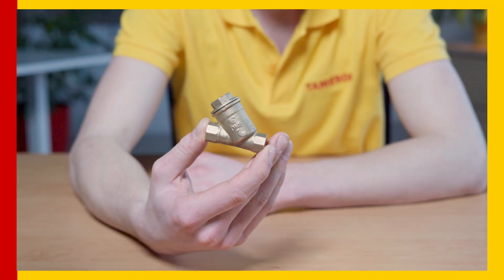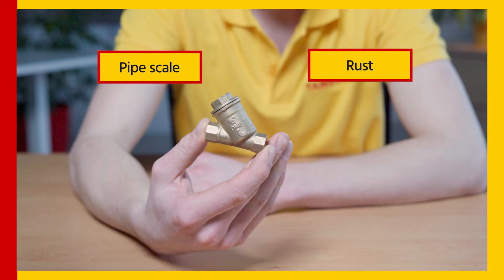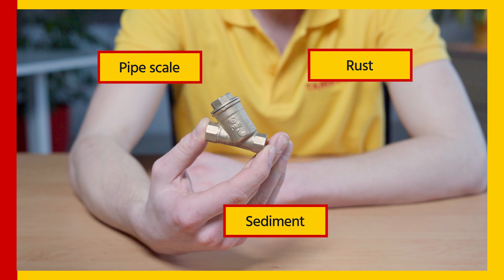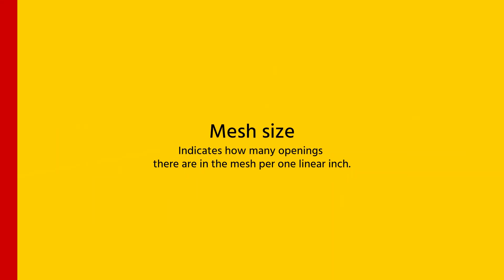What is a Y Strainer? | Tameson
In this video, Barend talks about y strainers. What is this type of filter used for and what should you pay attention to when selecting one?
Time codes:
00:00 - Intro
00:06 - What is a Y Strainer
00:57 - Micron and mesh size
01:10 - Micron
01:28 - Mesh size
01:54 - The effect of filter size
02:30 - Y-strainers in water treatment
02:53 - Outro

TAMESON NEWSLETTER SUBSCRIPTION:
Hey, I’m Barend from Tameson, and today we’re going to discuss Y strainers.

A Y strainer is a type of filter that's shaped like a 'Y' and is used to filter out solids and other particles from liquids, gasses, or steam. The 'Y' shape is great because it allows the media to flow through the filter with less change of direction resulting in a smaller pressure drop from inlet to outlet

Without a strainer in the system, solids and particles can negatively affect the performance of components that require clean media, like solenoid valves. A simple Y strainer can keep these components, which are some of the most valuable and expensive parts of the pipeline, protected from the presences of pipe scale, rust, sediment or any other kind of extraneous debris.

The filter within the y strainer can be made of mesh, perforated metal, or a wedge wire straining element. It is important to know the size and type of debris you want to catch, as well as the pressure and temperature levels of your system.

Now let’s understand the basics of mesh and screen sizing. There are two terms used to describe the size of the openings in the strainer through which debris passes. One is micron, and the other is mesh size.

First, lets discuss micron. Standing for micrometer, a micron is a unit of length that's used to measure the tiny particles that need to be filtered out. For scale, a micrometer is one-thousandth of a millimeter or about one 25-thousandths of an inch.

Next is the mesh size. A strainer's mesh size indicates how many openings there are in the mesh across one linear inch. Screens are labeled by this size, so a 14-mesh screen means you'll find 14 openings across one inch, a 140-mesh screen means that there are 140 openings per inch, and so on. The more openings per inch, the smaller the particles that can pass through.

Its important to take the time to size your mesh filter correctly. Sizing it too small or too large can negatively affect your system as a whole. If your filter is too small (with a lot of openings), there will be a greater pressure drop from the inlet to outlet. Additionally, removing too much debris can result in additional maintenance due to a collection of debris which can also cause an increased pressure drop. If it is too large (allowing large particles through), this can affect the performance and life span of your downstream equipment.

One of the most common applications for y-strainers is for water-handling. Often times they tend to become infiltrated by sand and gravel, and Y strainers can help keep those particles out to ensure the liquid stays clean.

If you would like more information on Y strainers, take a look at Tameson’s Technical Information Center. If you have any questions about the “Y strainers” or any other product?